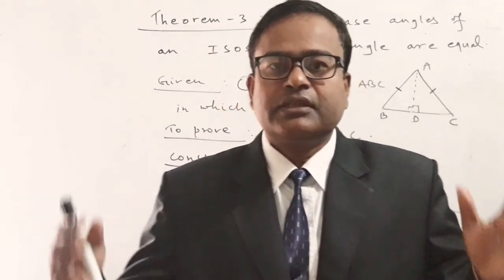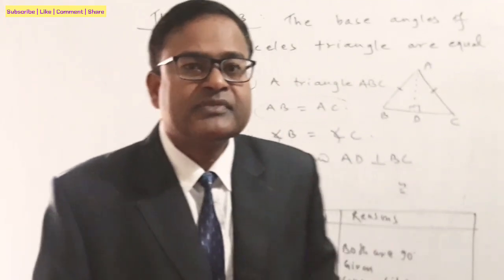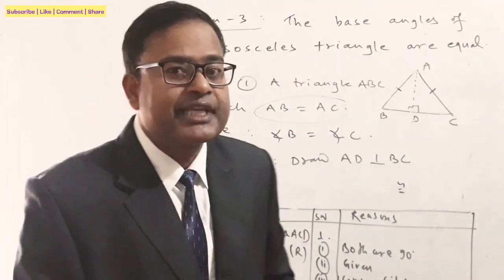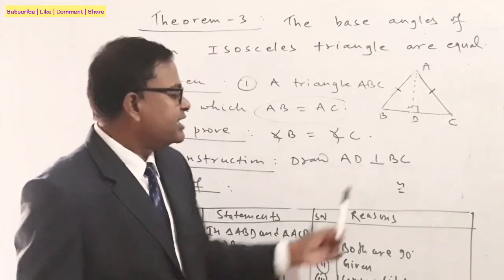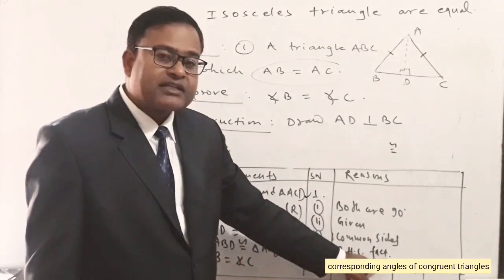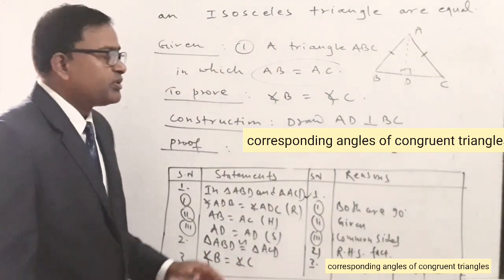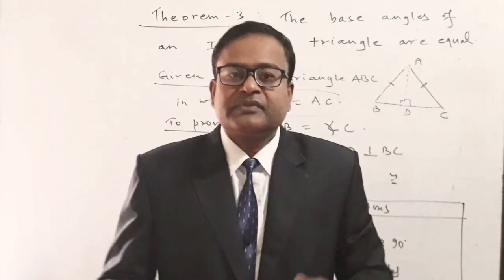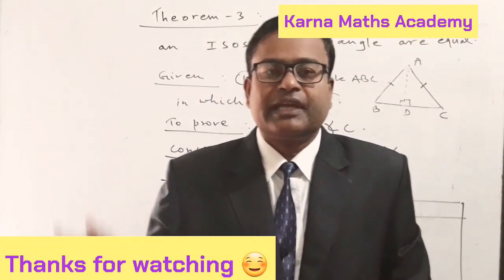Class-9 Maths | Theorem-3 Geometry | Base Angles Of An Isosceles Triangle Are Equal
Class-9 Maths | Theorem-3 Geometry | Base Angles Of An Isosceles Triangle Are Equal |  @Dear Sir ​

Grade 9 theorem
Grade 9 theorem 3
Grade 9 geometry theorem 3
Grade 9 theorem of geometry
Grade 9 theorem of isosceles triangle
Grade 9 compulsory maths
Theorem
Theorem 3
Theorem 3 Class 9
Theorem 3 class 9 geometry
Theorem 3 Shrawan sir
Theorem 3 Class 9 by Shrawan sir
Theorem 3 Class 9 by Shrawan Karn
Theorem 3 Class 9 Karna Maths Academy
Theorem of Isosceles triangles
Isosceles triangle
Isosceles triangle class 9
CBSE
cbse maths
cbse class 9 maths
cbse maths class
cbse class 9 geometry
cbse class 9
Isosceles triangle class 9 cbse
Isosceles triangle by Shrawan sir
Isosceles triangle Ministry of education Nepal, Curriculum development Centre, Sanothimi, Bhaktapur
D.R. SIMKHADA
Book 9
Maths Links
Maths link book 9
Maths Class 9
Maths Class 9 geometry
Maths Links D.R. Simkhada
Class 9 maths D
Allied Publication Pvt. Ltd.
Allied publication Pvt. Ltd. Kathmandu Nepal School
Base Angles of an isosceles triangle
Karna Maths Academy
Shrawan Karn